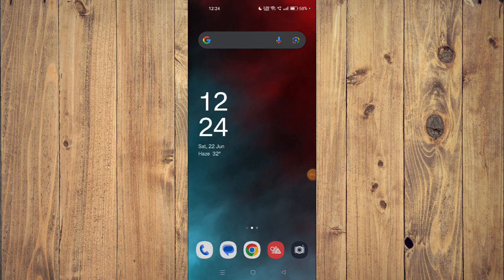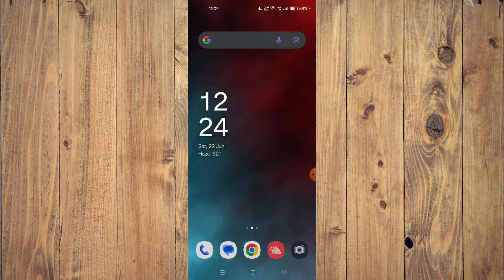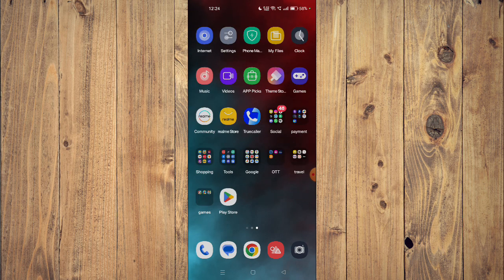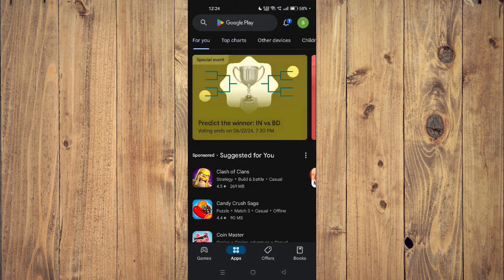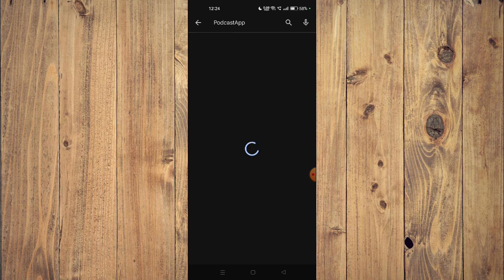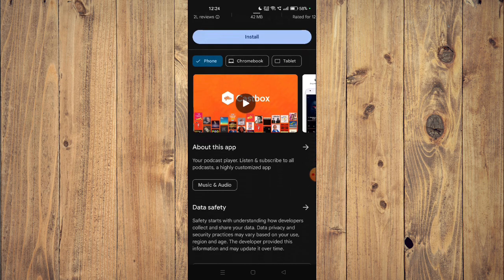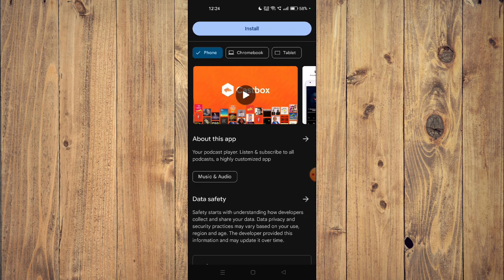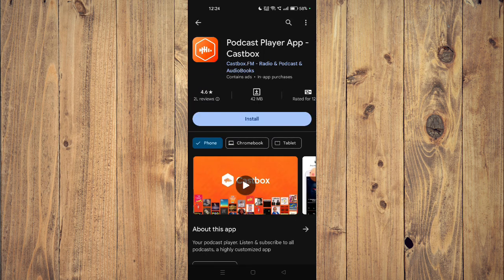✅ How to Download and Install Pocket App (Full Guide)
In this video, we provide a step-by-step guide on how to download and install the Pocket app. Follow along to get the app up and running on your device smoothly.

Key Learning Points:
 • Detailed download instructions
 • Installation process
 • Tips for setting up the app